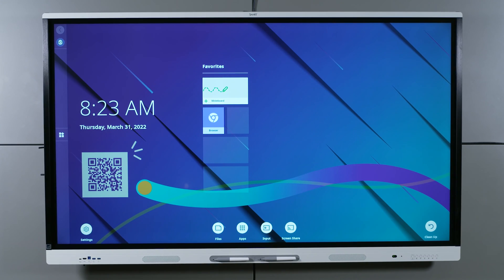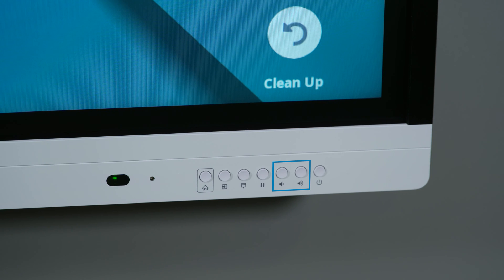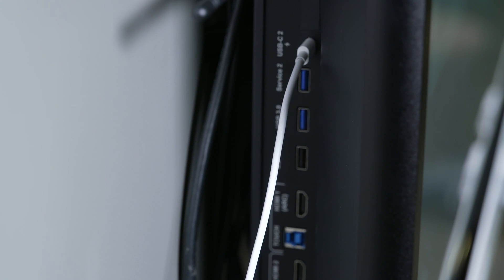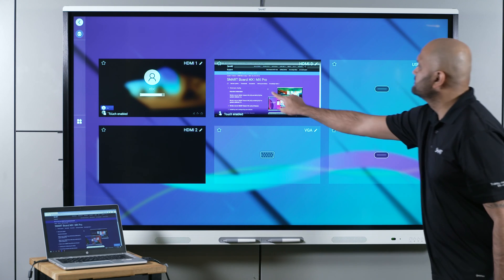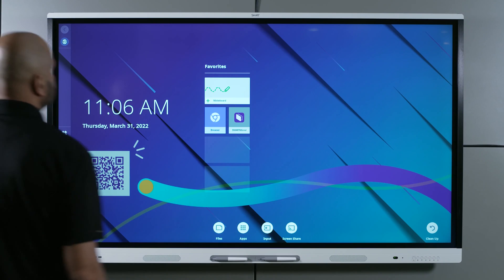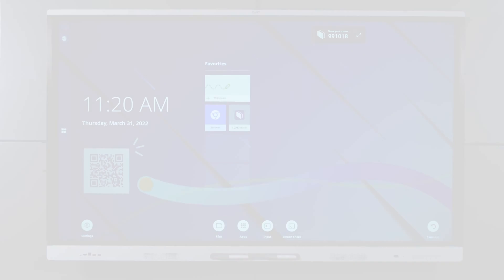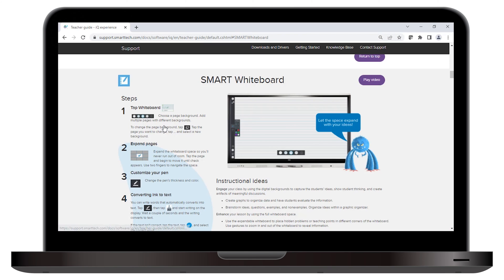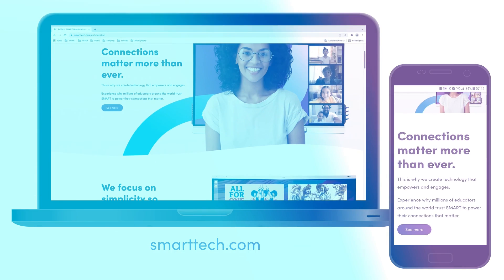Getting started with the SMART Board MX (V3) series interactive display (2022)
Learn how to get started with your SMART Board MX (V3) series interactive display: turn the display on, connect a computer, and access the display's iQ features.